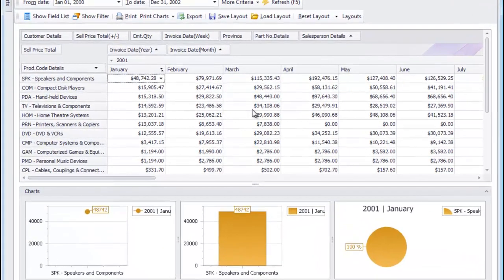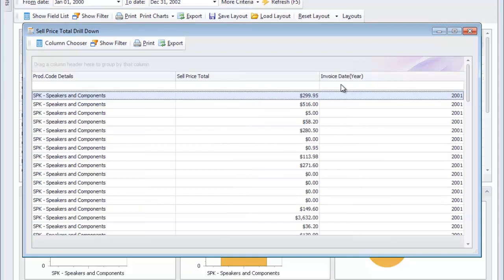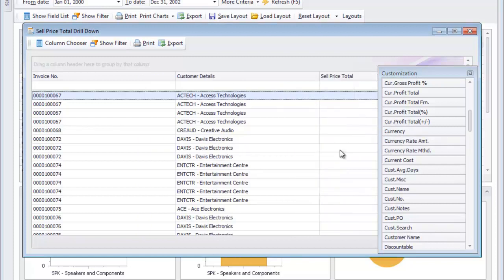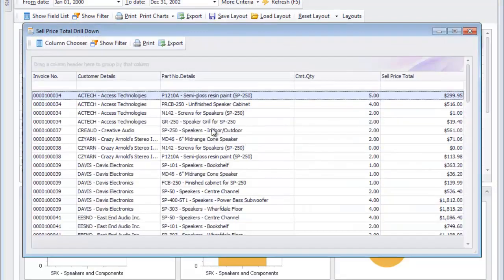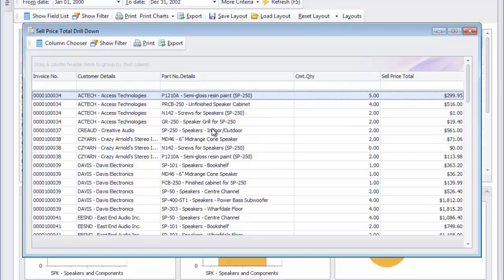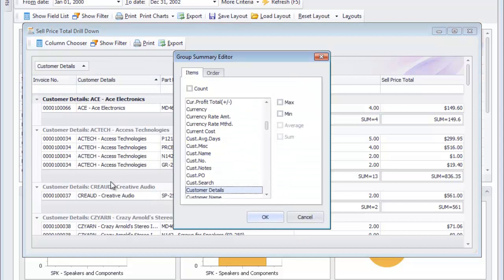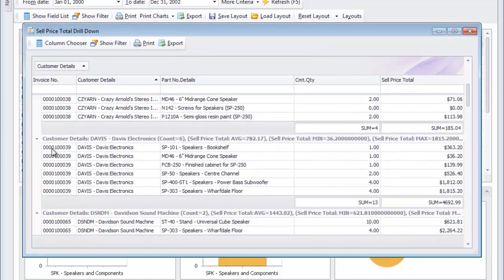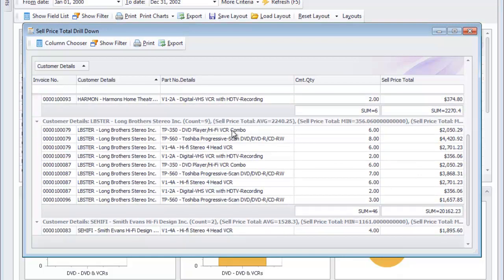d-Analyzer for BusinessVision (3.17) Features - 1. Using Drill Downs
How to use the Drill Down Feature in d-Analyzer